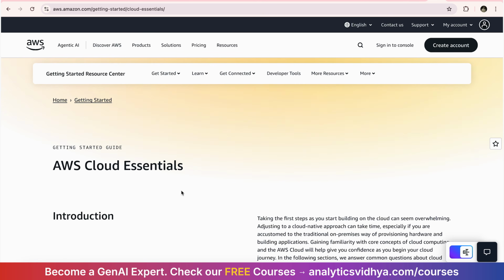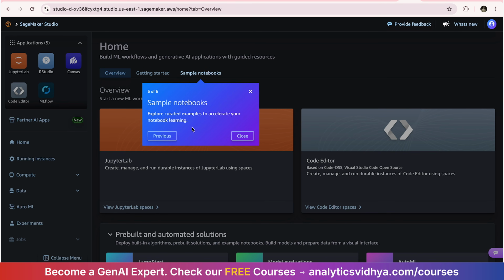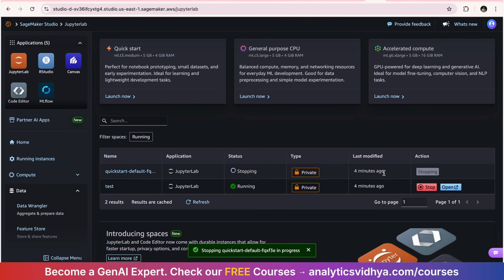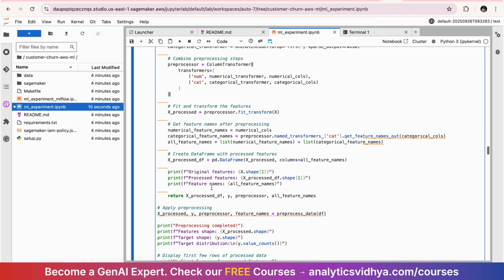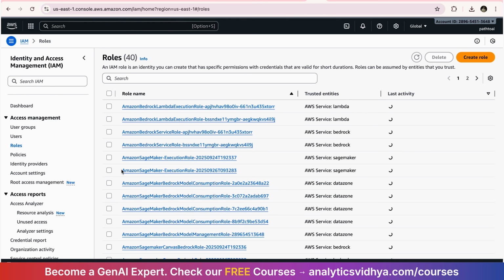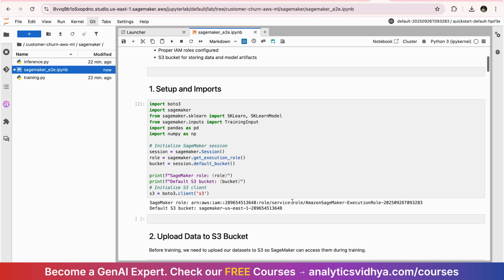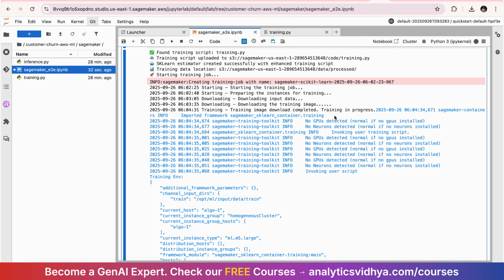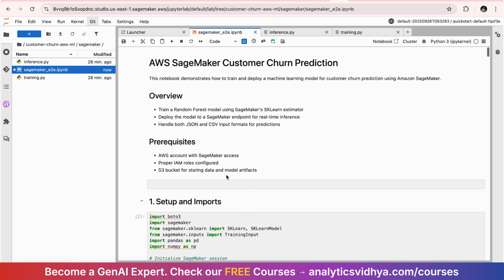From Laptop to Cloud: A Complete End-to-End Data Science Project with AWS SageMaker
Ready to move your data science projects from your local machine to the cloud? This comprehensive tutorial guides you through building and deploying a complete end-to-end machine learning pipeline using AWS SageMaker.

In this video, you'll learn how to:
- Understand the fundamentals of cloud computing for data science.
- Set up and navigate the AWS SageMaker Studio environment.
- Clone a GitHub repository directly into your SageMaker instance.
- Conduct initial data exploration and preprocessing in a cloud-based Jupyter notebook.
- Track and compare your machine learning experiments effectively using MLflow.
- Train a scikit-learn model using a SageMaker training job.
- Deploy your trained model as a scalable API endpoint for real-time predictions.
- Test your deployed model with sample inputs and manage your endpoint.

By the end of this tutorial, you'll have the skills to take your data science projects from a local environment to a production-ready cloud solution.

Timestamp:
00:00 - Introduction
01:54 - Why Amazon SageMaker for ML/GenAI
03:41 - AWS console tour: regions & services
04:45 - Create SageMaker Domain & user profile
06:03 - Launch SageMaker Studio (JupyterLab)
09:45 - Start/stop servers to control costs
15:03 - Repo structure & project plan
17:02 - Data prep: EDA, encoding, artifacts (joblib)
21:34 - Train baselines (RF/LR/XGBoost) & metrics
23:23 - Why experiment tracking? Enter MLflow
24:59 - S3 buckets + IAM policies for MLflow
28:02 - Auto-logging multi-model runs in MLflow
31:59 - Upload raw/processed data to S3
33:43 - Configure SageMaker Estimator & training job
37:04 - Monitor logs, artifacts, and outputs
40:05 - Deploy real-time endpoint (model.deploy) and Test
42:46 - Autoscaling & production readiness tips
44:04 - Recap, next steps, and wrap-up